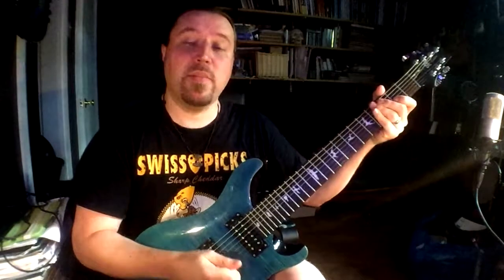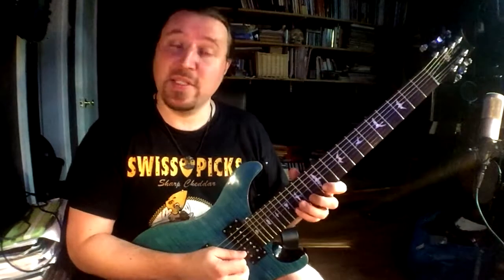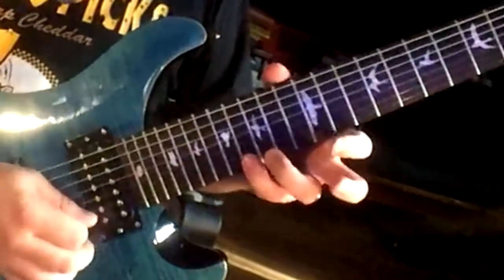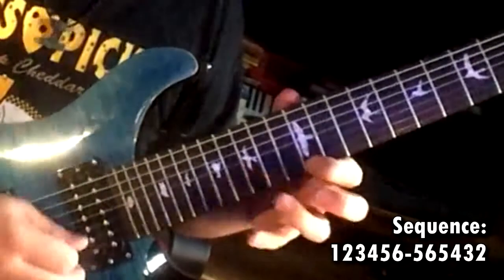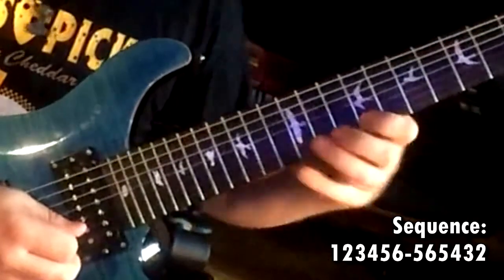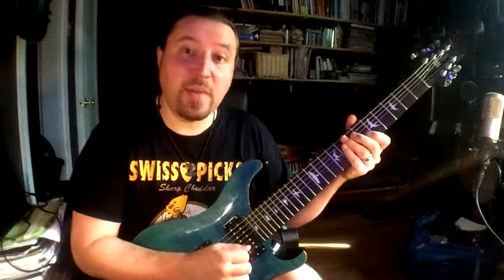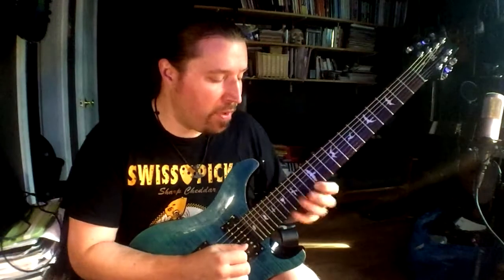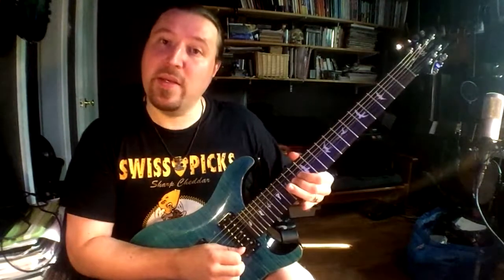12-Beat Looping Neoclassical Sequence | ShredMentor Challenge of the Day #150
Today's challenge is a useful sequence you can use to create melodies that loop back into themselves. Try it!